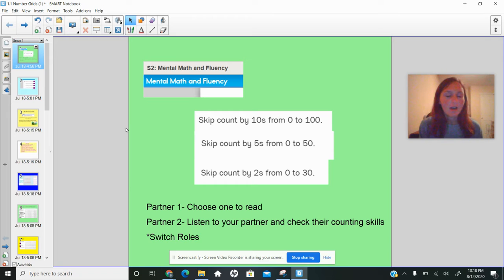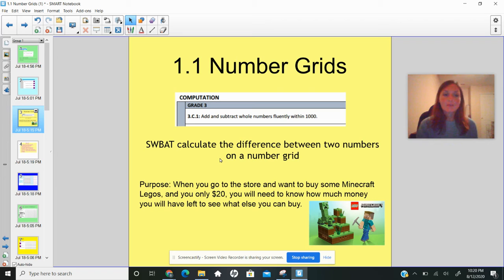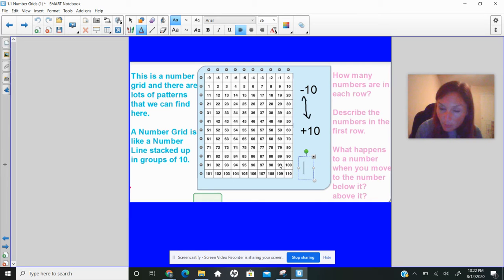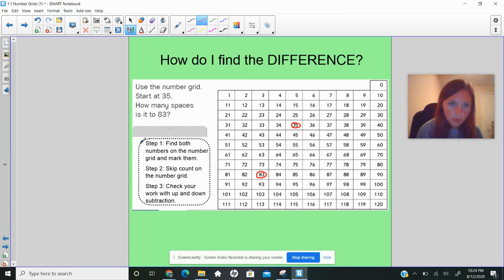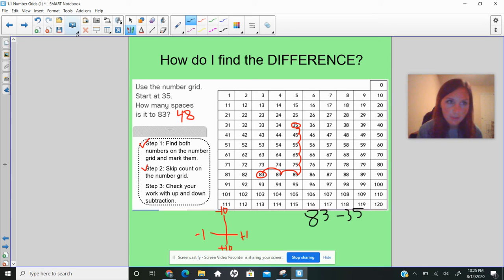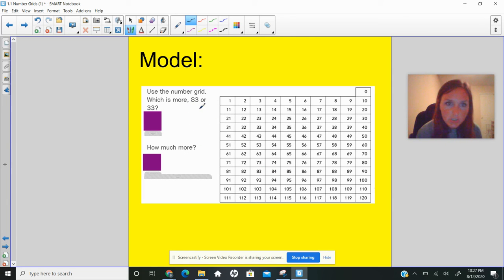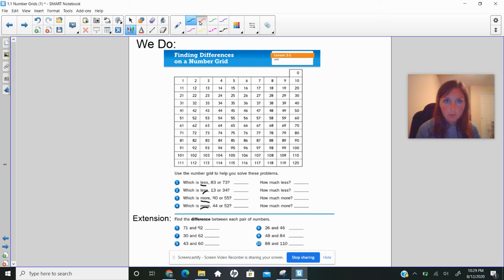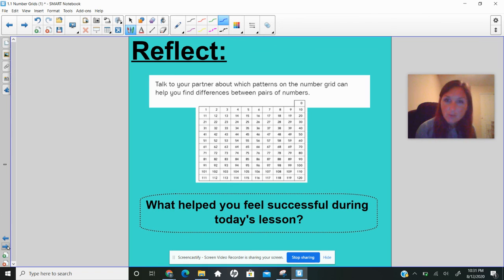1.1 Number Grids